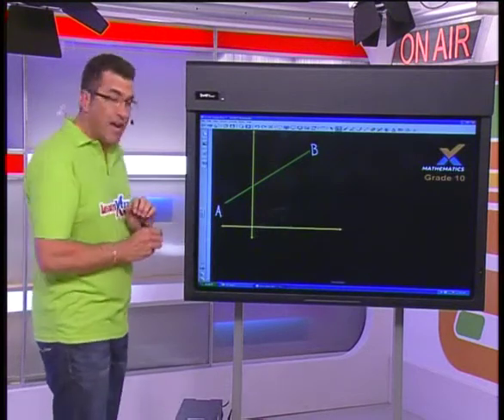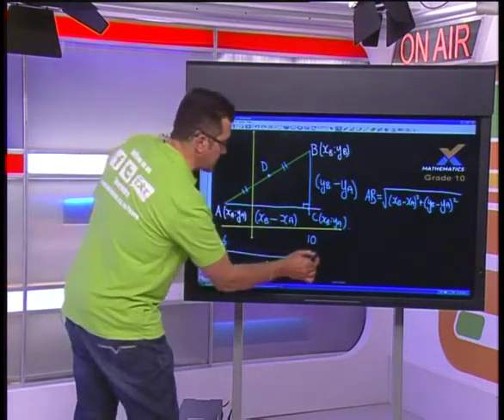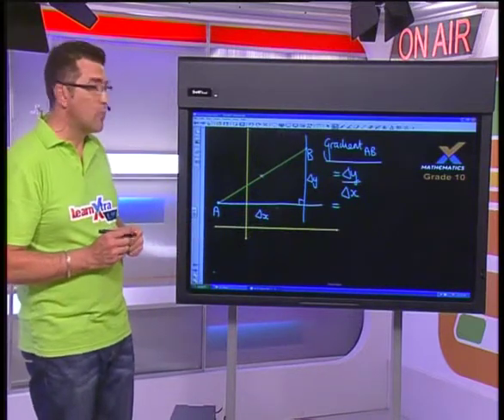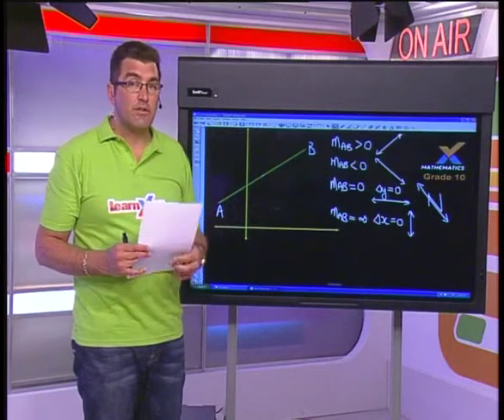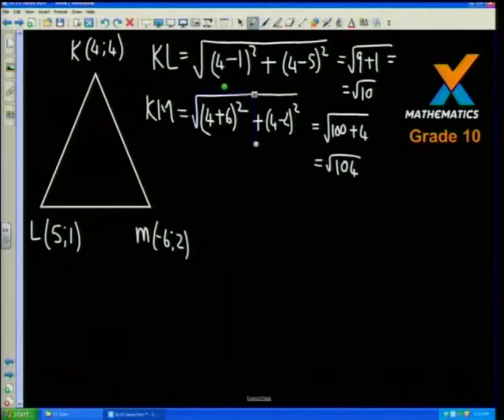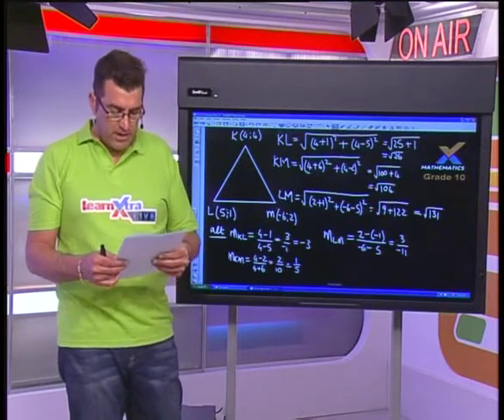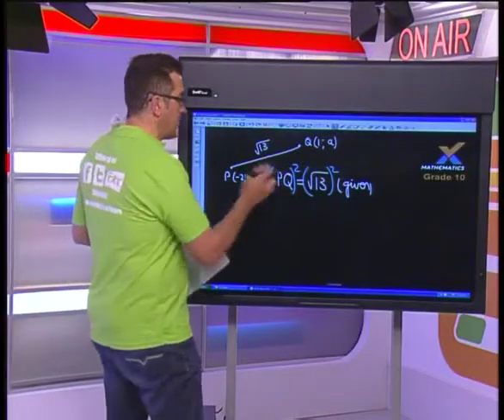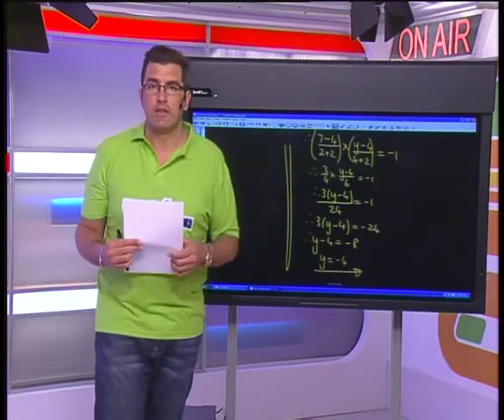Show 18: Analytical Geometry- Whole Show (English)